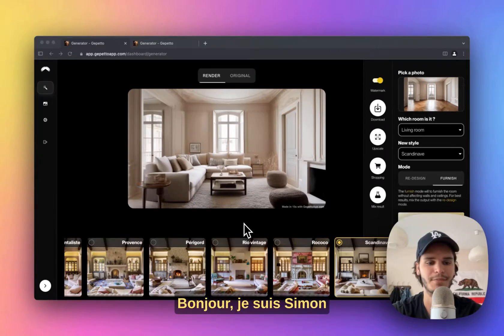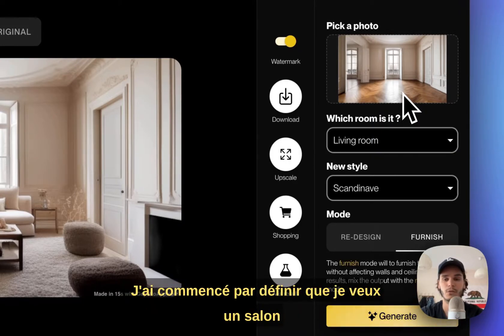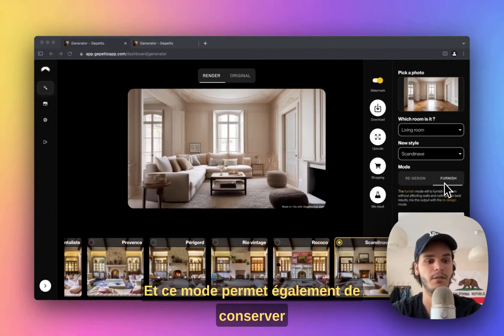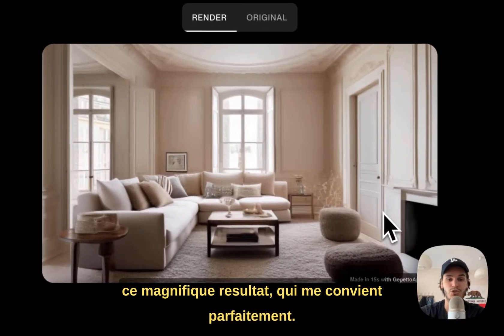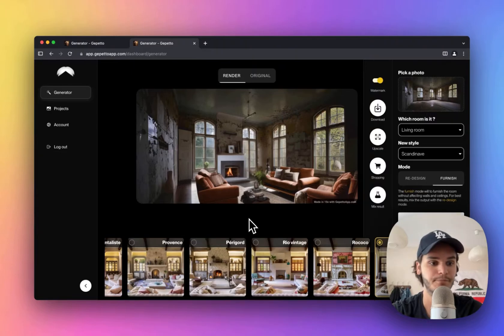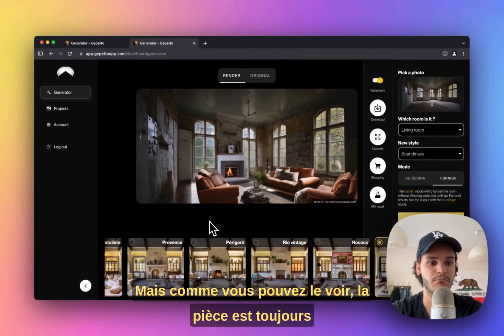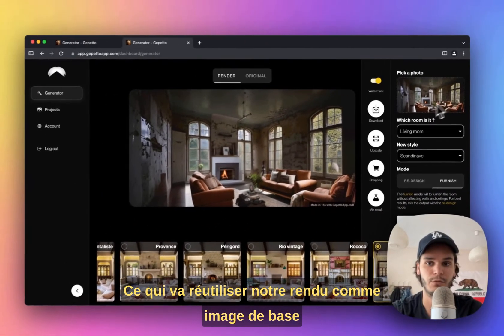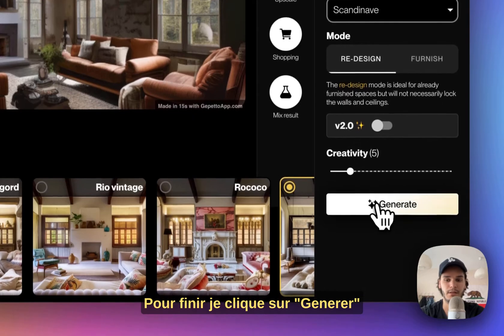Virtual Staging using AI with Gepetto App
Follow us on Intagram: @gepetto.ai

00:00 Classic furnishing
00:50 Furnish Mixed with Redesign